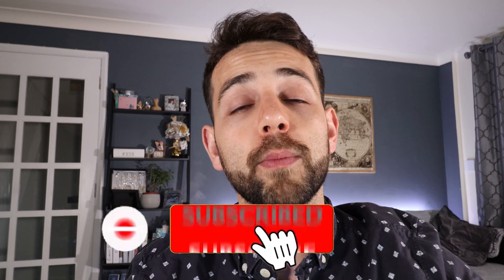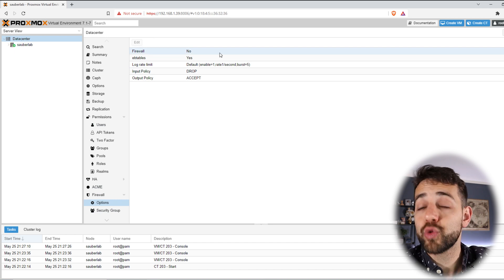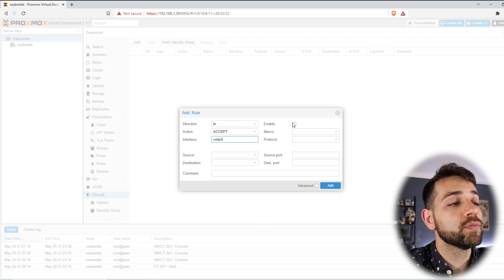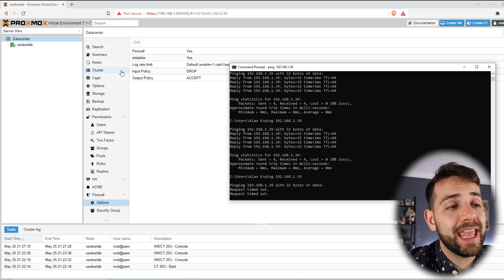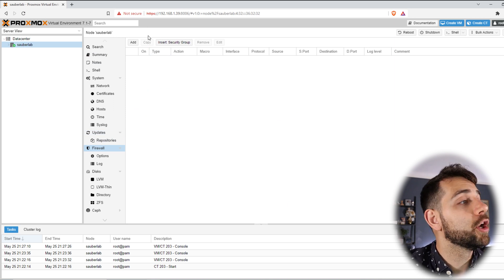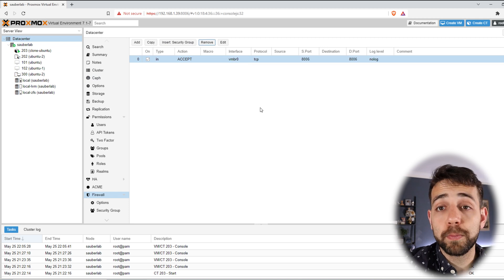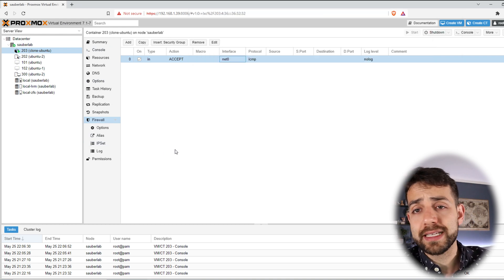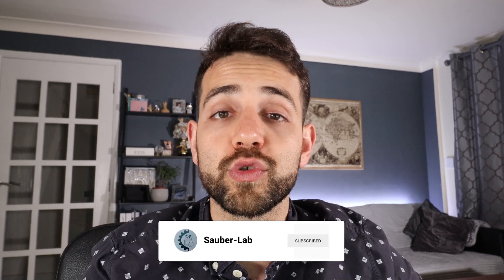Proxmox Part 9: Now it's time to configure our Firewall to ensure security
In this video we will configure our Firewall to ensure greater security for our system, but not only that, you will understand where you should configure your firewall for better results.

If you haven't checked out my previous Proxmox video, then take a look at the link: